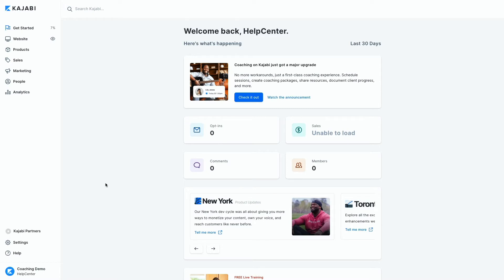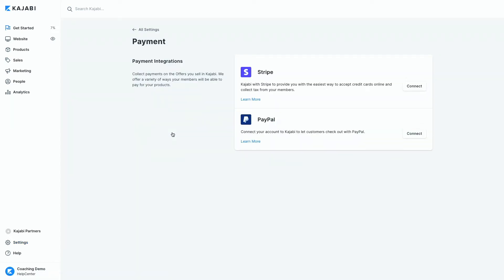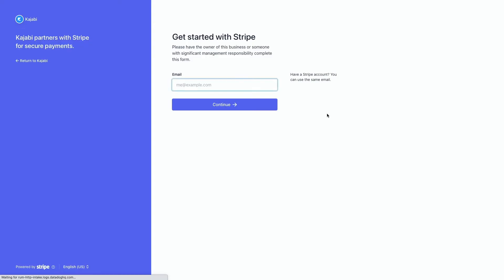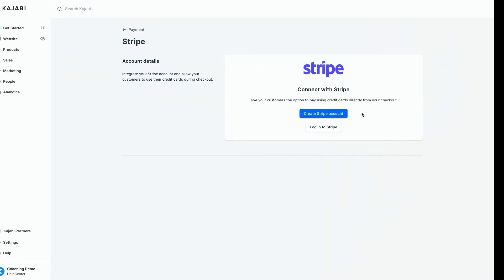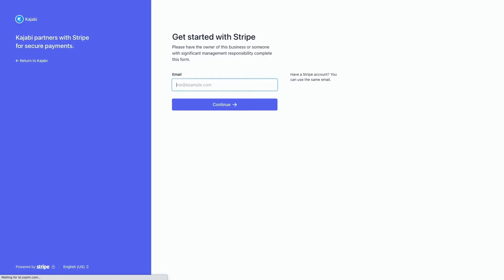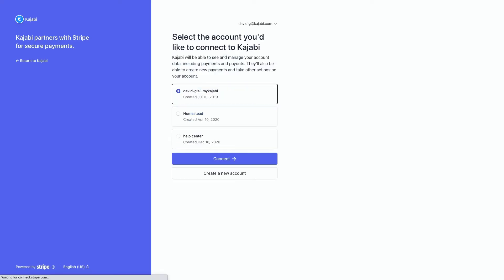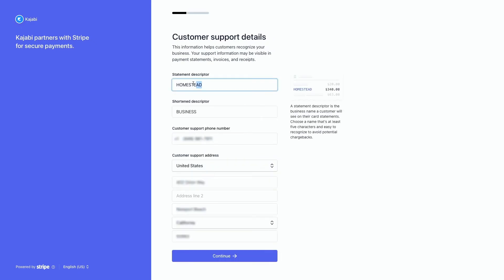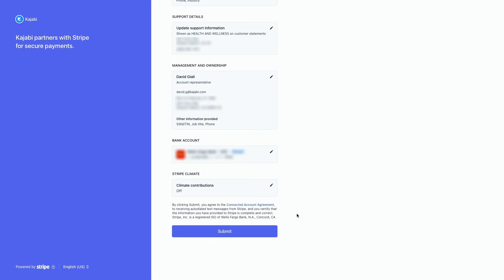How To Connect Stripe to Kajabi (Tutorial)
Looking for a how to connect your Stripe and Kajabi accounts? Watch our step by step guide to connect the Stripe payment processor to Kajabi.

Get the step by step instructions to connect Stripe and Kajabi

Stripe is an American technology company operating in over 34 countries that allows both private individuals and businesses to accept payments over the Internet. Stripe focuses on providing the technical, fraud prevention, and banking infrastructure required to operate online payment systems. Learn to connect Kajabi and Stripe to begin accepting payments with Stripe!

See for yourself how easy Kajabi is to use. Try Kajabi for free

To connect Stripe to your site you must be signed into Kajabi as the account owner. If you are an account user, you will not be able to connect to Stripe. Learn more about account user roles.

Step 1. Connecting to Stripe
Connect Stripe to your site on Kajabi to begin accepting payments through the Stripe payment processor.

To get started:
Open the Settings tab from your Dashboard.
Click Payment Integrations under the Site Settings header.
Select Connect to begin the Stripe integration:

Step 2. Connect your Stripe Account
After clicking Connect from your Kajabi account you will be prompted to complete the set up with an existing Stripe Account or with a new Stripe Account.

If you already have an existing Stripe account you can connect to your site on Kajabi. However, if your existing Stripe account is already connected (e.g., another Kajabi site, third-party software) you will need to create a new account within your existing Stripe account.

To connect your Stripe account, start by logging into your Stripe account from the Stripe integration on Kajabi.

Log into your Stripe account
Click Log in to Stripe.
Enter your password for your Stripe Account.
Select the account you'd like to connect to Kajabi.
Then, click Connect.

If your Stripe Account is currently connected to another site on Kajabi, you will need to create a new account. Simply click Create a new account to get started.
Then, complete the prompts to create your new Stripe Account.

If you need to create a new account, Kajabi will help you create a new account with Stripe to easily connect to Kajabi. To set up a new account, follow the on-screen instructions provided with Kajabi's integration with Stripe.

After completing the connection process, Kajabi will prompt you to review your details. Be sure to complete any missing required information. After reviewing your details, click Submit.

After successfully connecting your Stripe account, you will be redirected back to your Payments page on Kajabi.